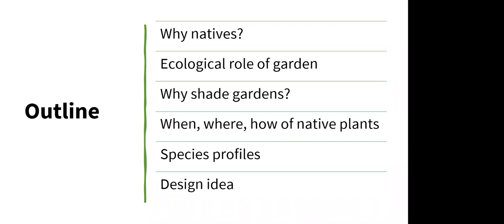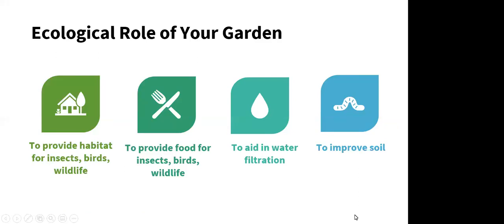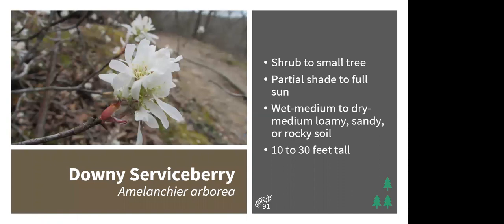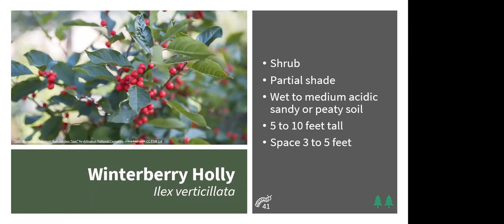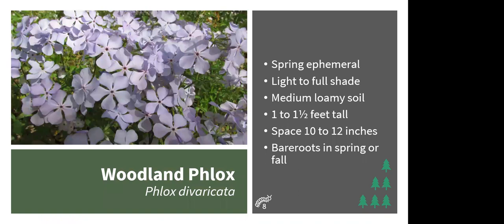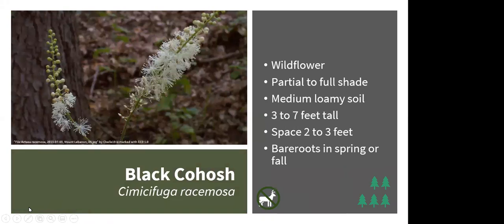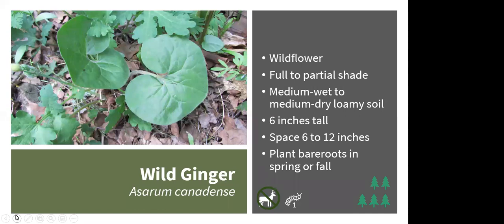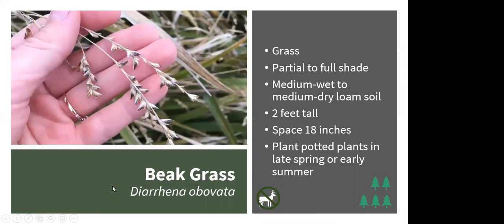Shade Gardens: Native Plants and Ecological Benefits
You may have heard about the benefits of planting native plants in your home landscape – but what about in that shady spot in your yard? Are there native plants well suited to a shade garden? In this Everyday Environment Webinar Series video, learn the ecological benefits of planting natives underneath trees and explore your options when it comes to choosing shade tolerant native plants.

Topics covered in the video:
2:17 - Why choose natives?
5:16 - Ecological role of shade gardens
9:55 - When, where, how of native plants
17:27 - Species profiles
49:37 - Design idea

This video was originally recorded on May 13, 2021.